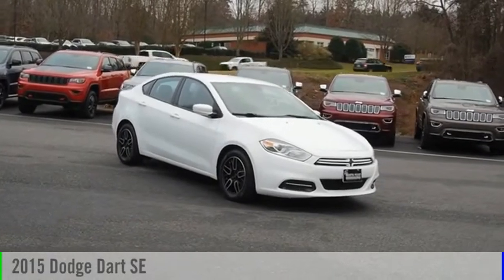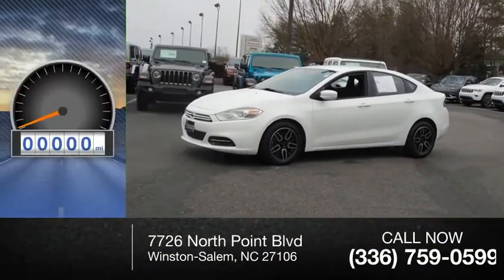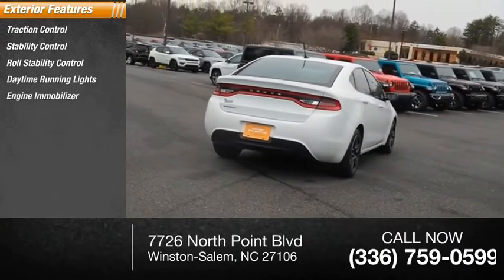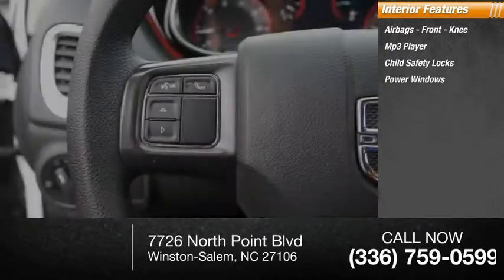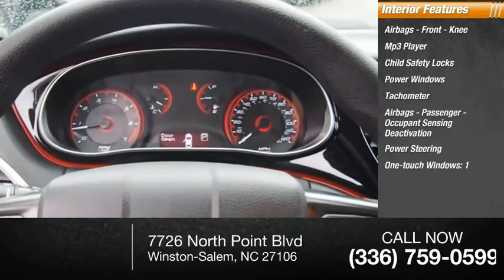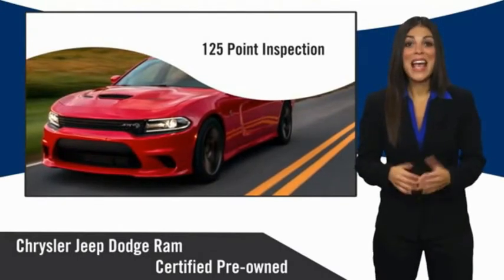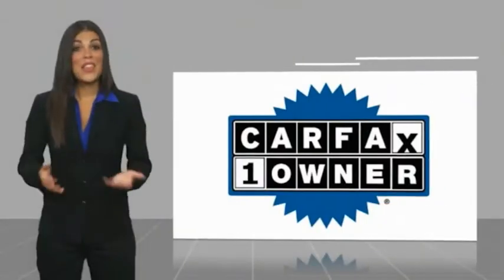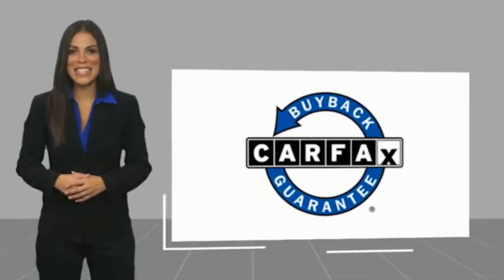2015 Dodge Dart Winston-Salem NC C8990A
2015 Dodge Dart SE